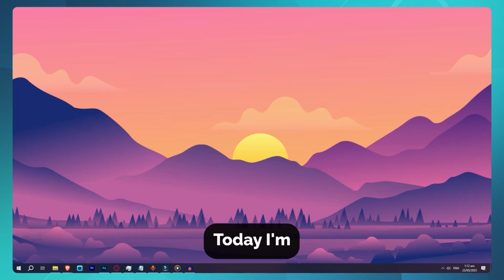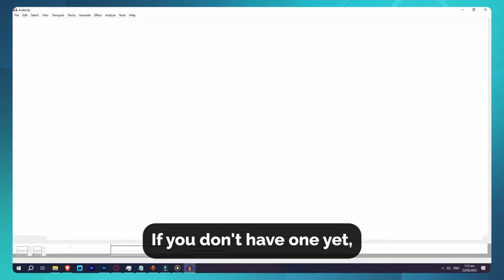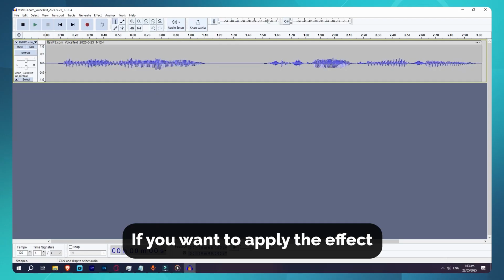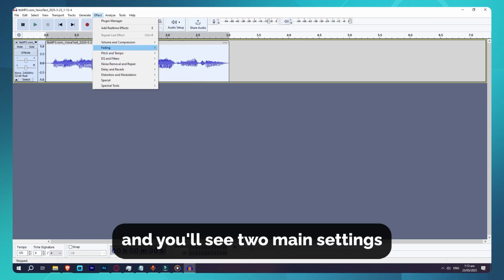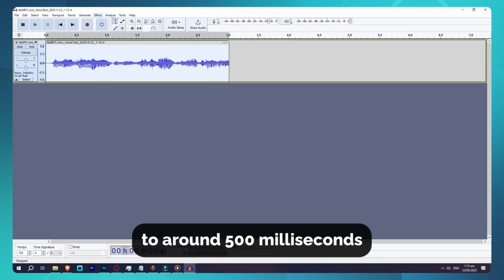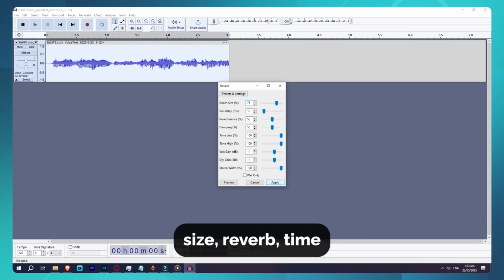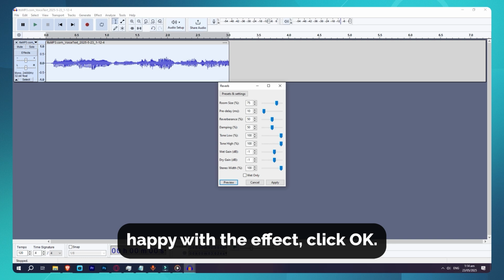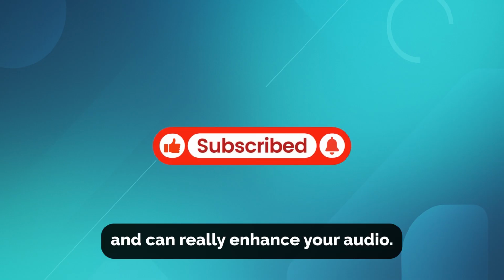How to Add Echo or Reverb to Audio in Audacity | Step-by-Step Tutorial (2025)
Thank you! 🎧 How to Add Echo or Reverb to Audio in Audacity | Step-by-Step Tutorial (2025)

Want to enhance your audio tracks with professional-sounding echo or reverb effects? In this tutorial, you’ll learn how to easily add echo or reverb to any audio clip using Audacity, the free and powerful audio editor.

🛠️ What you’ll learn:
✅ How to apply echo and reverb effects step-by-step
✅ Adjusting settings for the perfect sound
✅ Tips for using effects in music, podcasts, and voiceovers
✅ Saving and exporting your enhanced audio

Give your audio the depth and atmosphere it deserves — all with free software!